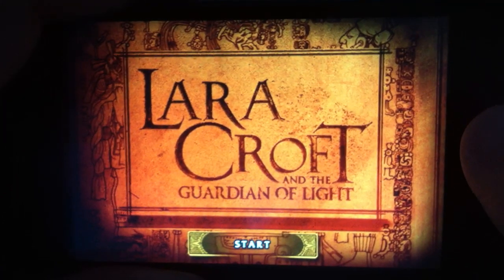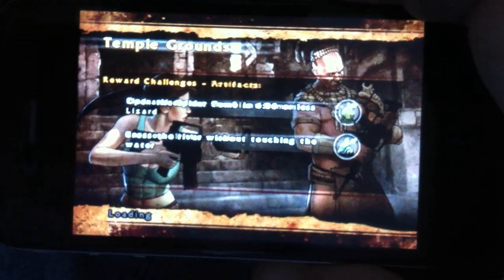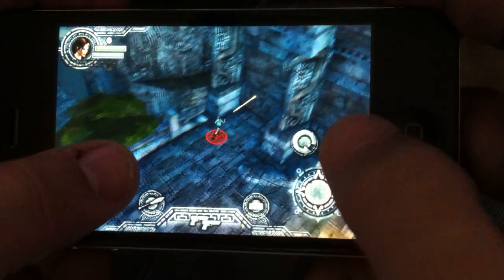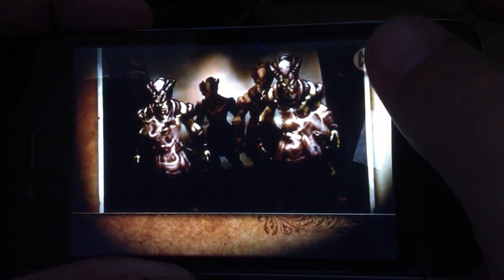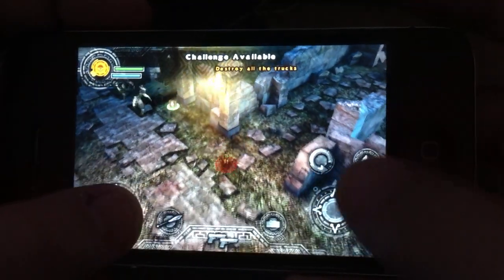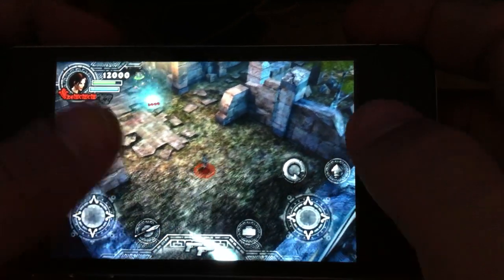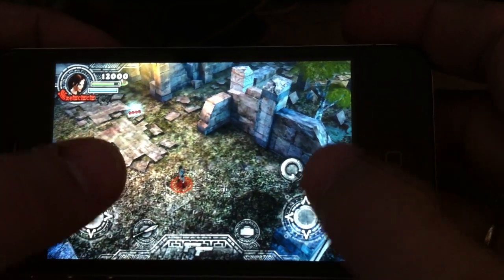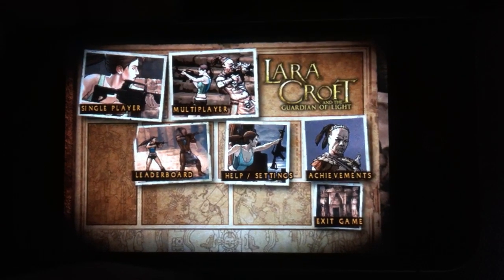Lara Croft is amazing on the iPhone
A look at the iPhone version of Lara Croft and the Guardian of Light